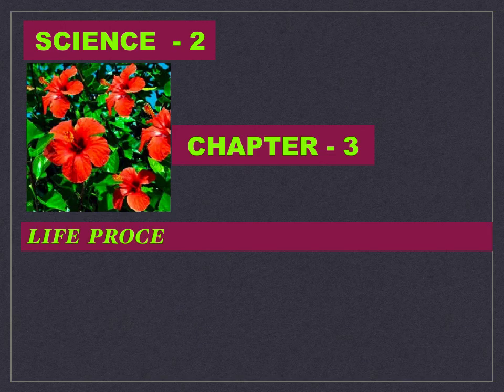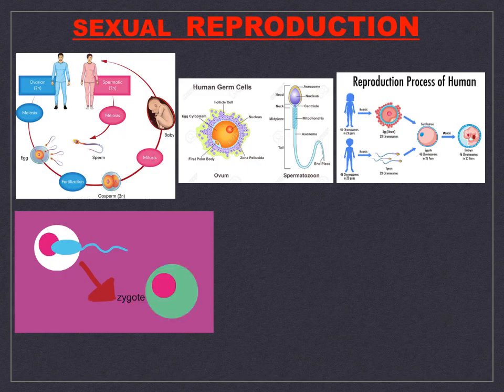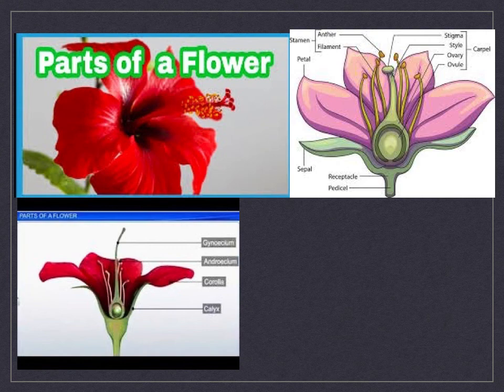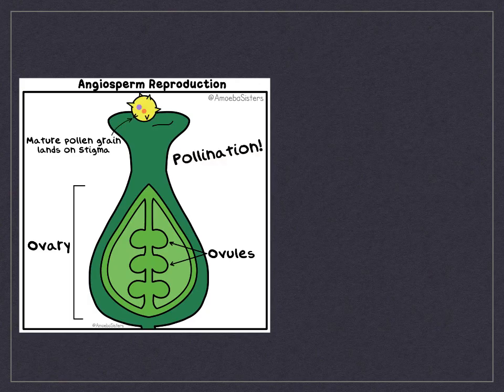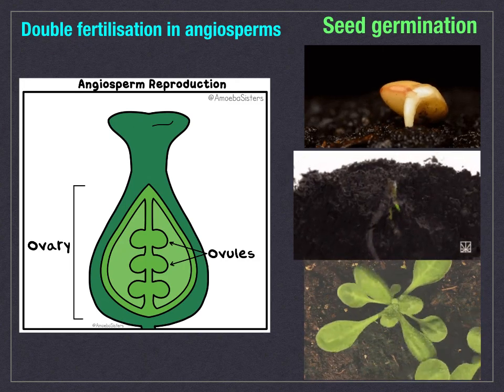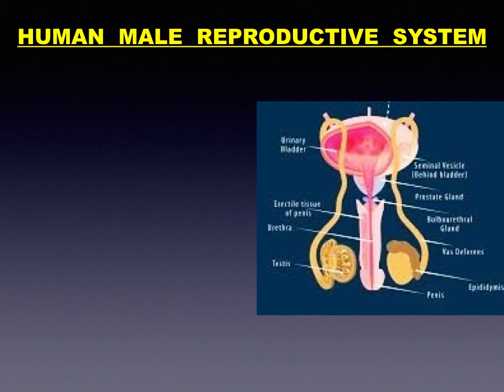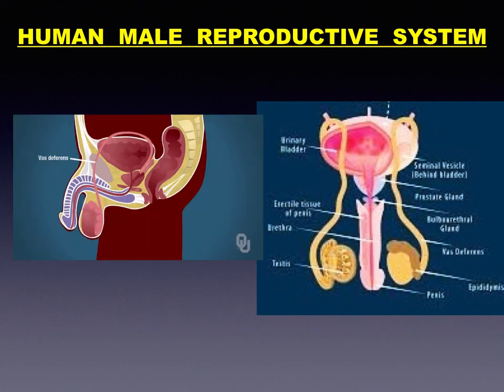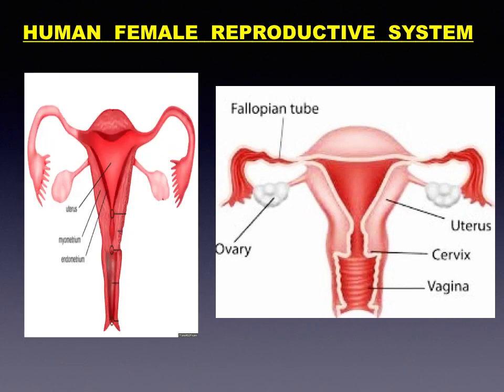Std:X: Science-2: Life process in living organism: Part 2: Part 3